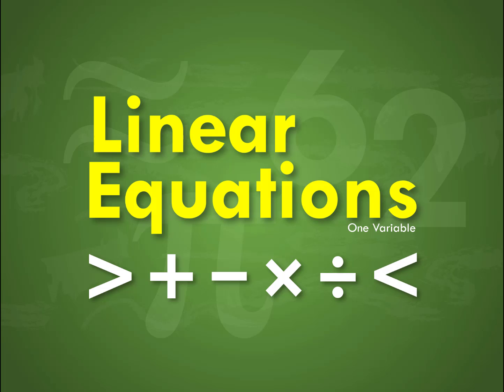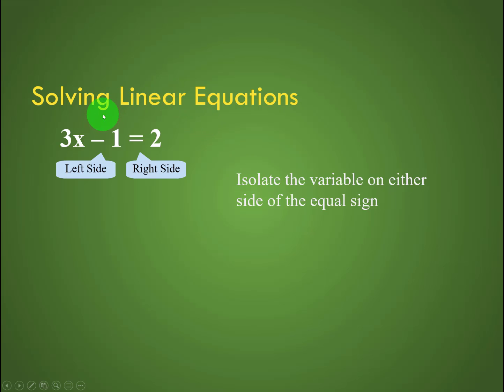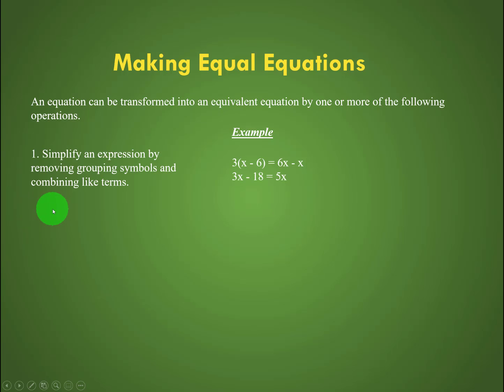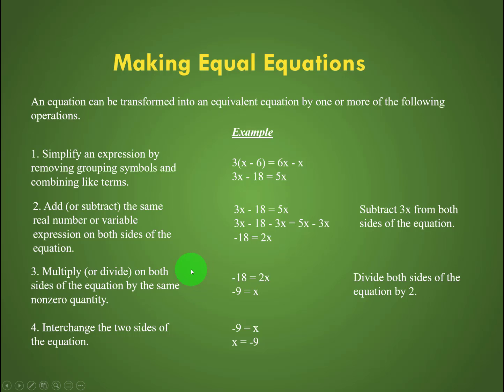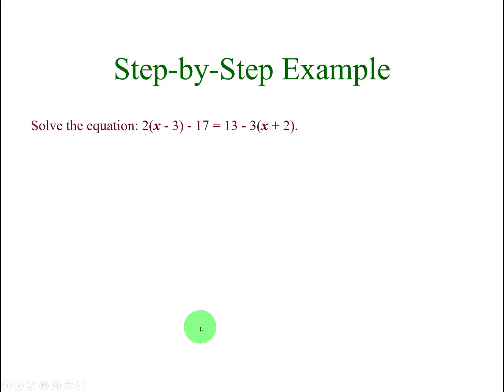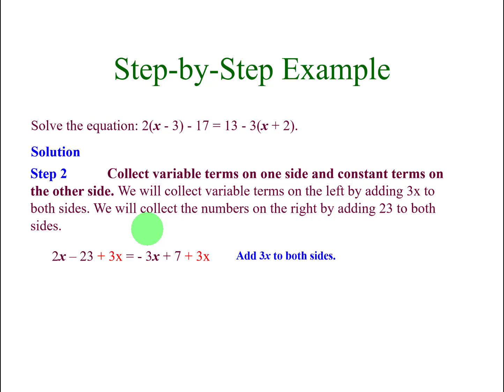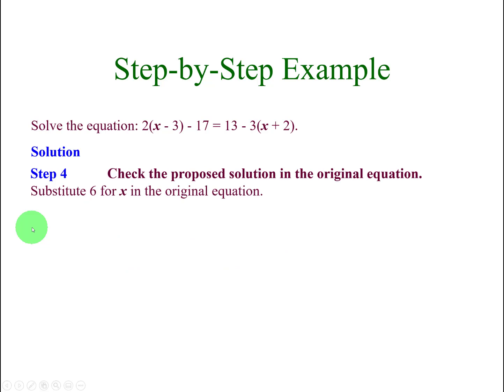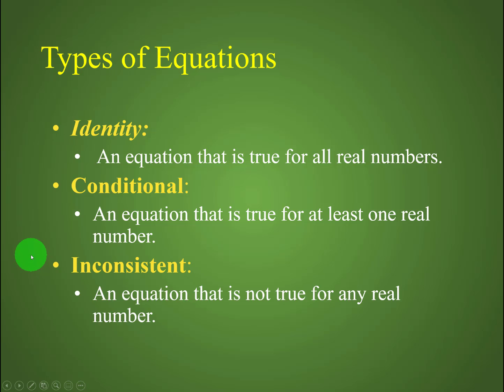How to solve Linear Equations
Linear Equations in one variable explained with examples and and step-by-step solutions explained. This algebra video is recommended for adult learners and test takers prepping for things like the GED, SAT, ACT,  ASVAB, or any standardized test. This prep material is also the best refresher because I explain all the important stuff in language proven to be instructive.
Pause the video often to make sure you understand everything I say because  repetition of basic concepts and techniques is the key to success.